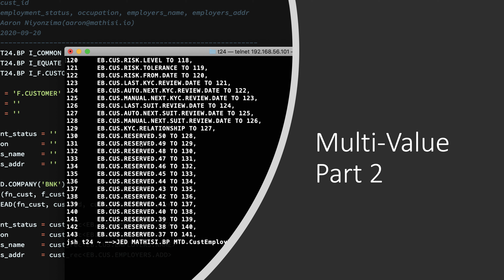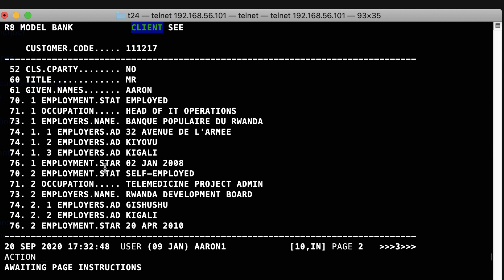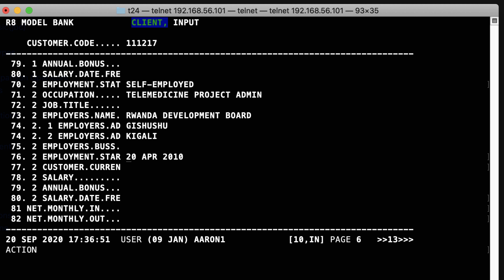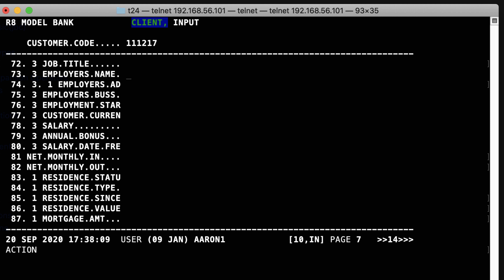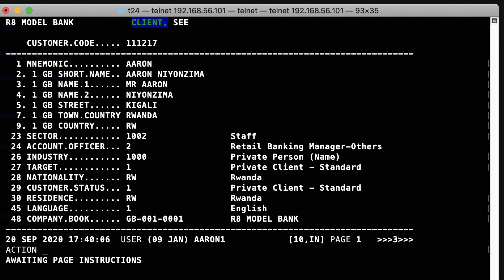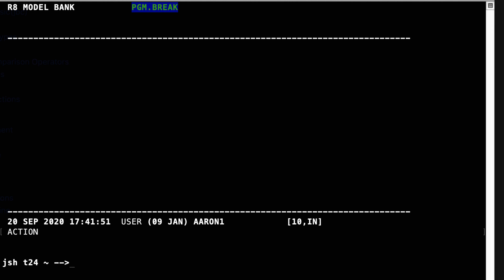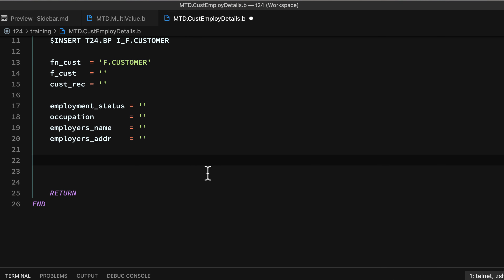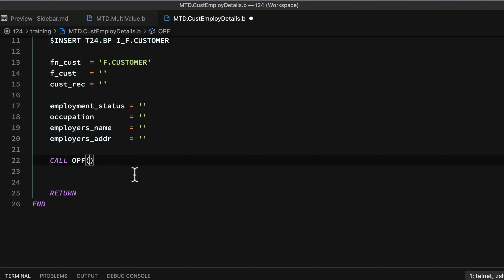3. T24 Programming Series|Learn the best practice and advanced techniques - MultiValue & Subroutine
This is practical training session showing all the best practices when working with multi-value in T24 and writing subroutines. You will learn how to extend multi-valued fields and add sub-values using classic user interface. We are also covering some advanced techniques  like showing how data is stored in a multivalued database and we will conclude by writing a subroutine and program in infobasic to fetch multi-value data from database and present them to the user.
We have also seen how we can represent a customer record in both multi-value database and in relation database.

Members of this channel get up to 30% of discount.